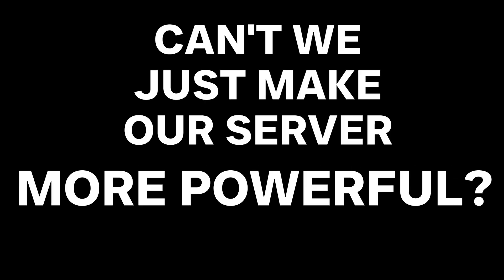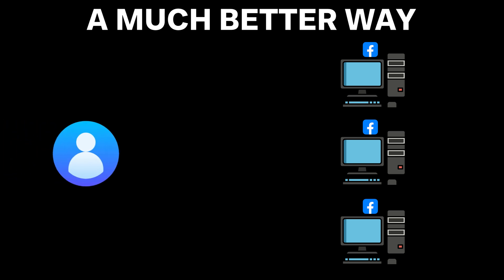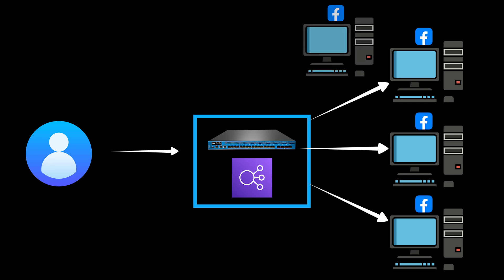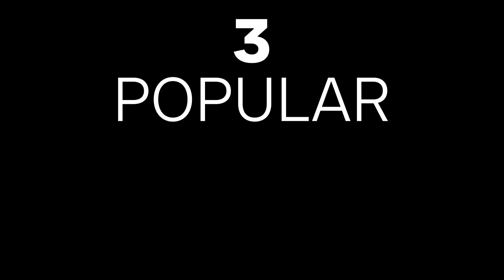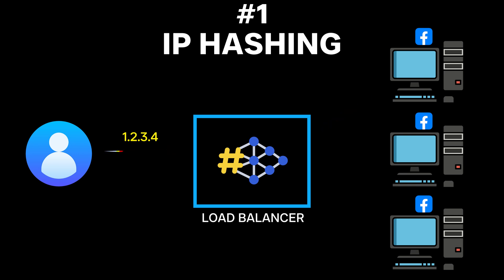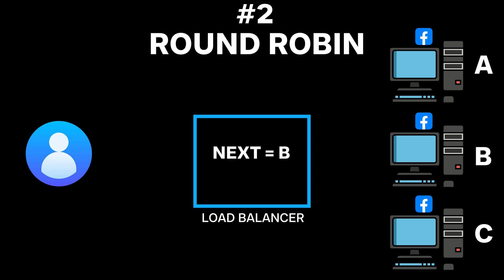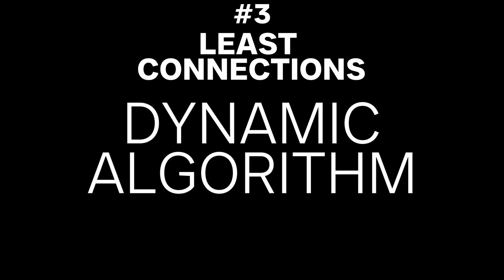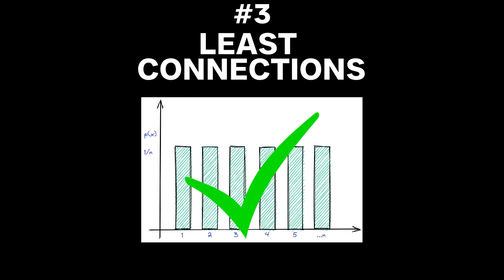What is a Load Balancer and why are they useful?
Load Balancers help applications scale to millions of concurrent users. Learn about what load balancers are, how they work, and some popular load balancing algorithms.

Working Effectively with Legacy Code